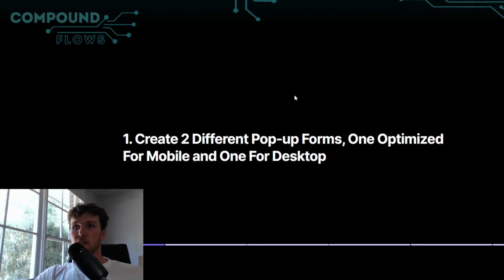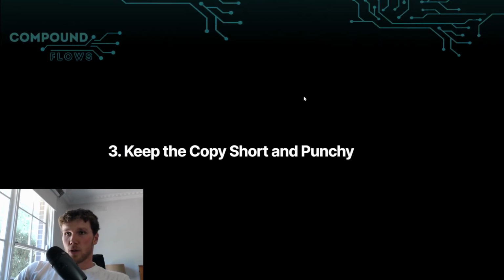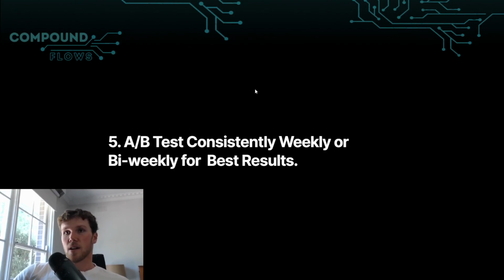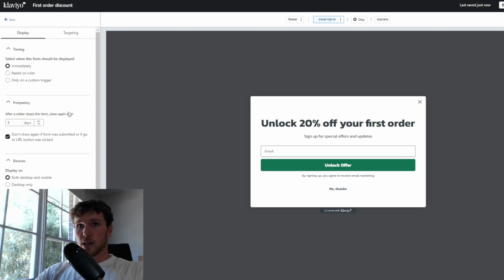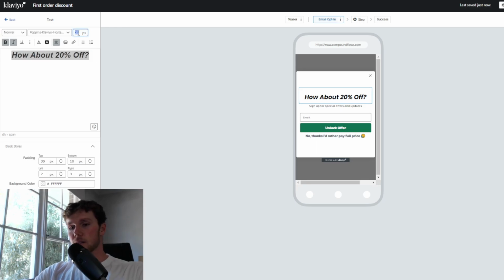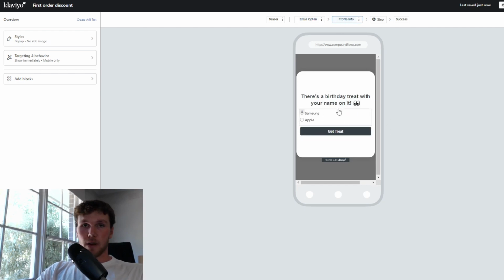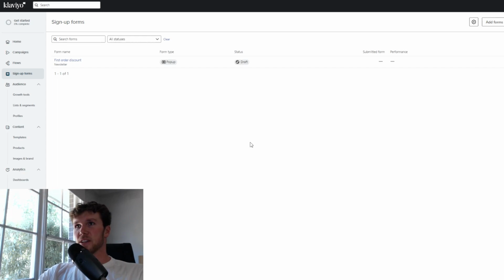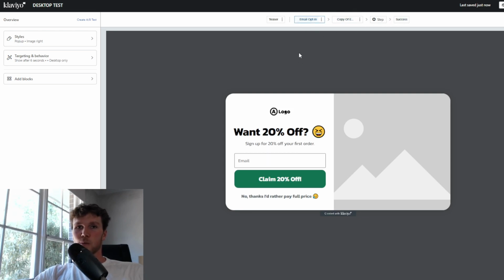How To Create a High Converting Pop-Up Form In Klaviyo [2024 Tutorial]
My name's Kieran and this tutorial is based on what I have personally seen working for my clients. The pop-up form I walk you through is a near-replicate model of what is currently converting at 10%.

If you are interested in getting this service tailored to your brand,
We Add 50k-100k to your MRR in less than 60 days or you don't pay

CHAPTERS:
Intro: 0:00
1- Create Two Different Popup Forms: 0:33
2- Only Include Email as the Input on the Popup: 1:47
3- Keep the Copy Short and Punchy: 2:22
4- Make the CTA button clear and appealing: 3:13
5- Run A/B tests consistently: 3:38

Building An Optimized Mobile Pop-up: 5:17
Building An Optimized Desktop Pop-up: 11:11
This is How You Can Create a High Converting Pop-up Form Inside Klaviyo For Your E-commerce Business.
Crafting a High-Converting Pop-up Form in Klaviyo for E-commerce Success
Klaviyo Tutorial: Creating a High-Converting Pop-up Form for E-commerce
Step-by-Step Guide: Creating a High-Converting Pop-up Form in Klaviyo
Boost Your E-commerce Sales: Creating a High-Converting Pop-up Form in Klaviyo
Klaviyo Pop-up Form Tutorial: Increasing Conversions for Your E-commerce Business
Drive Sales with Klaviyo: Creating a High-Converting Pop-up Form for E-commerce
Klaviyo Pop-up Form Best Practices: Creating a High-Converting Design for E-commerce
Maximizing Conversions: How to Create a High-Converting Pop-up Form in Klaviyo
Klaviyo Pop-up Form Optimization: Creating a High-Converting Strategy for E-commerce
Creating an Irresistible Klaviyo Pop-up for Your E-commerce Site
Crafting a Klaviyo Pop-up that Converts Visitors into Customers
Klaviyo Pop-up Strategy: Drive More Sales for Your E-commerce Business